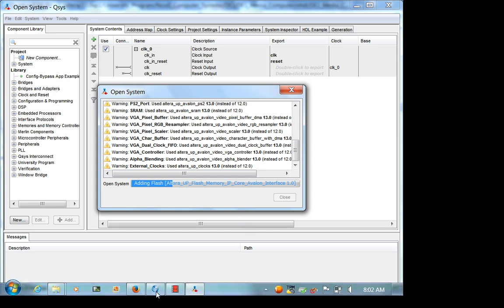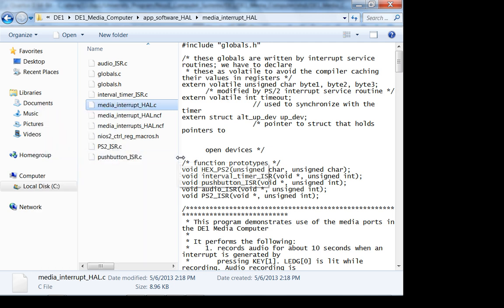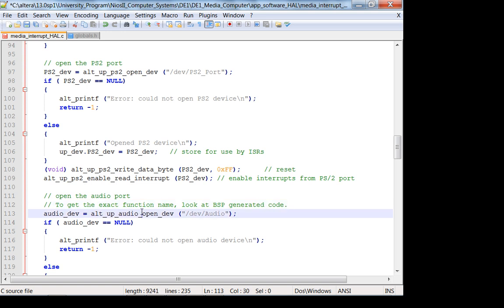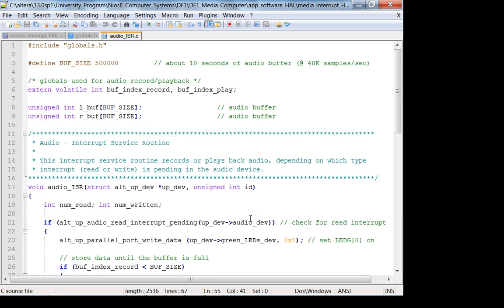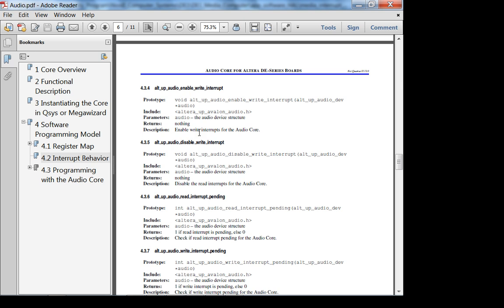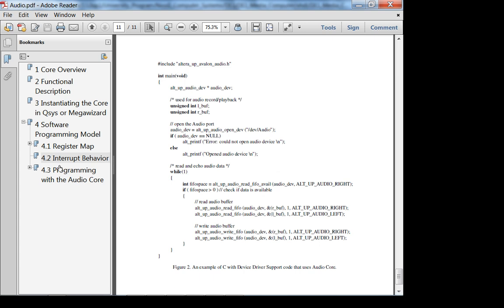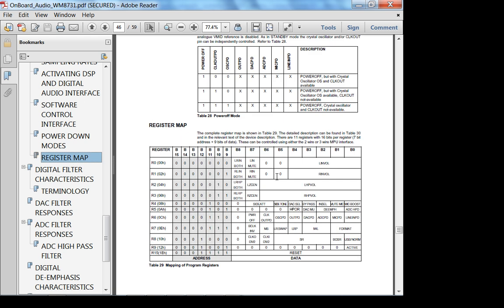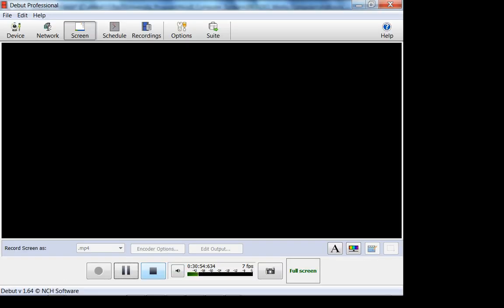ee3921Fa13w8L1 UniversityProgramAudioCore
In this lecture, we will discuss the university program's audio core.